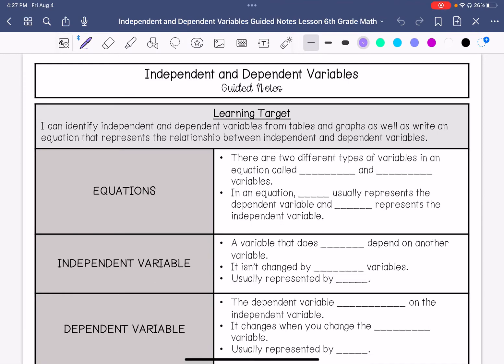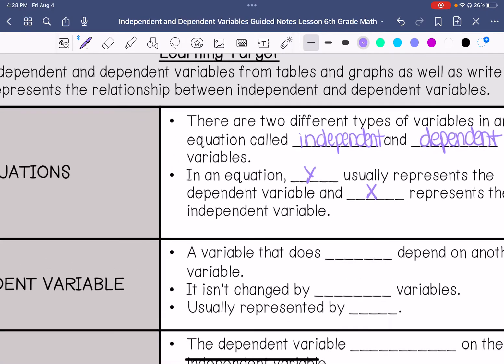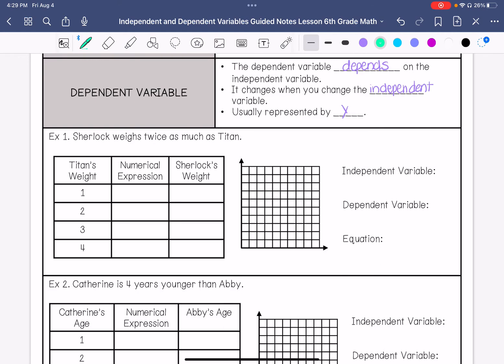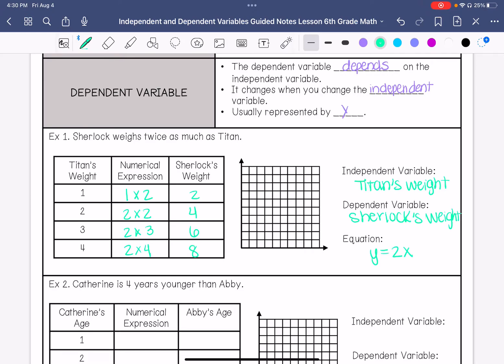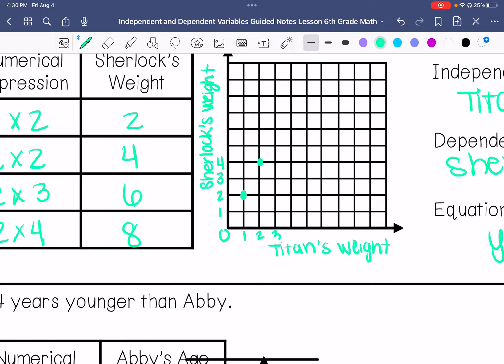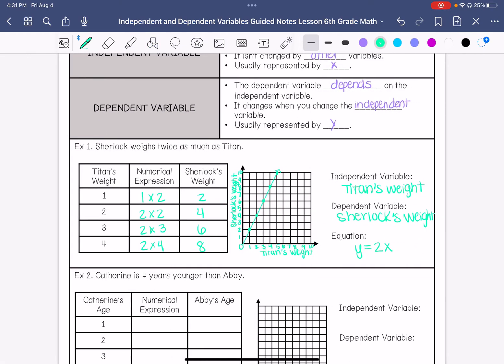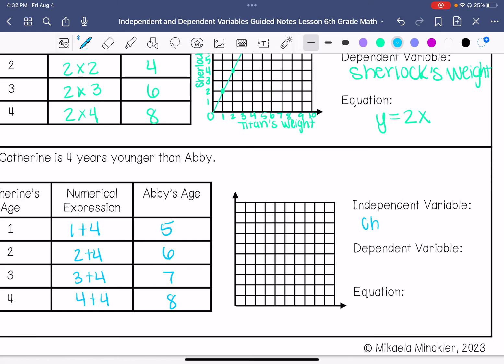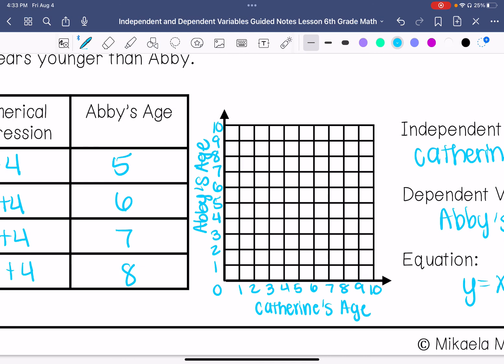Independent and Dependent Variables Guided Notes Lesson | 6th Grade Math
Join me as I show you how to identify independent and dependent variables.

Teachers Pay Teachers: @MikaelaMinckler-Secondary Math and Science